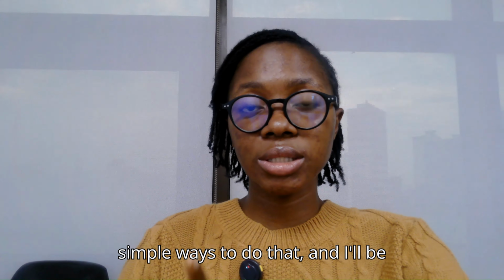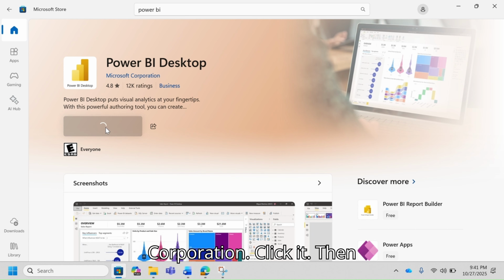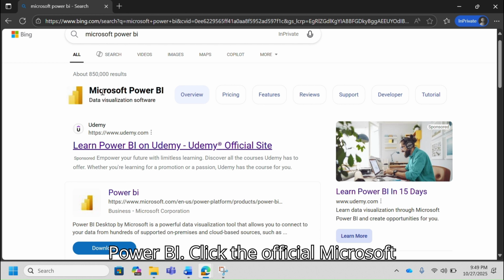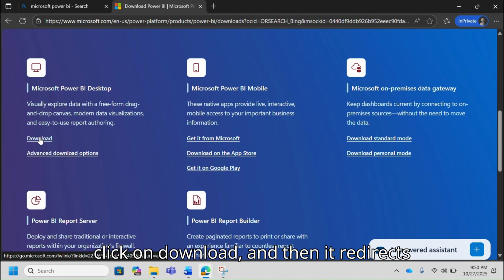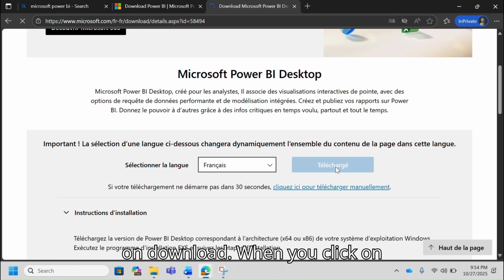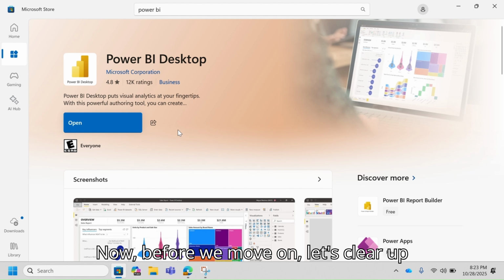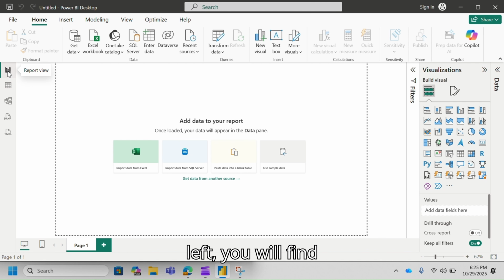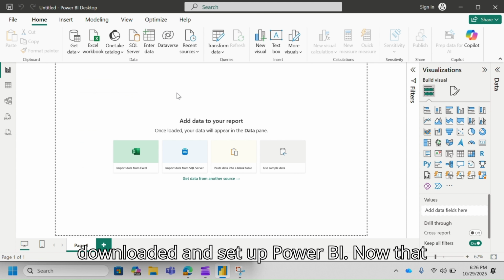How to Install Power BI (Step-by-Step for Beginners) | Start Your Data Journey Here!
In this video, I’ll walk you step by step on how to download and install Power BI Desktop. It is for beginners who want to get started fast.

Once you’re done installing, don’t stop there —
Watch our live session to learn how to actually use Power BI and build your first dashboard:

Series: Data Tools Setup for Beginners
This is the first video in a new series where I’ll show you how to install and set up all the essential tools for your data journey, including SQL, Python, Jupyter Notebook, Excel, and more.